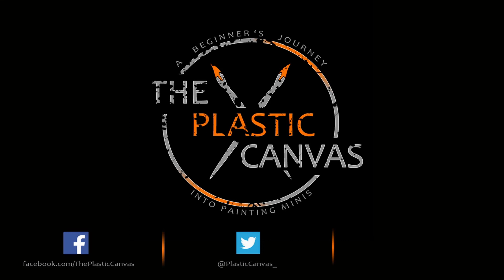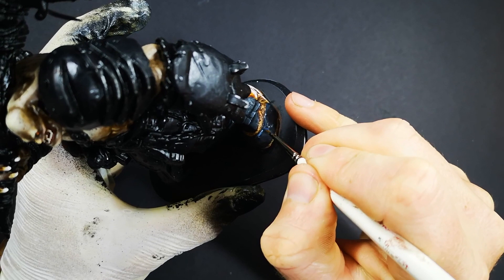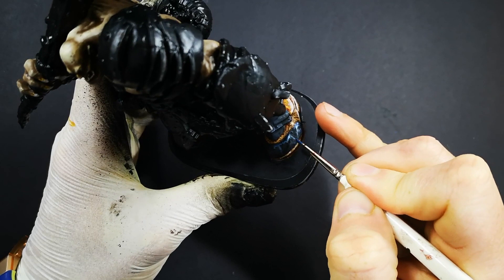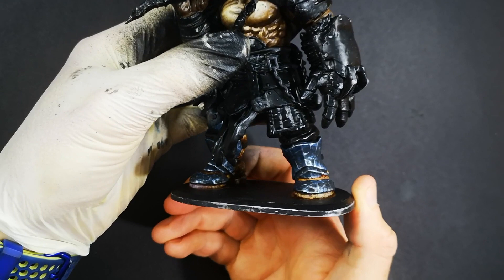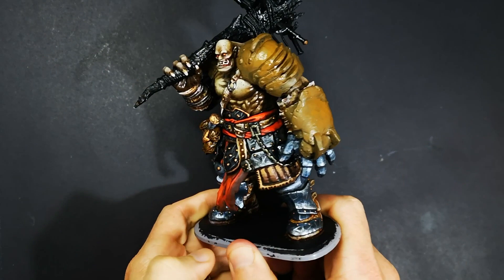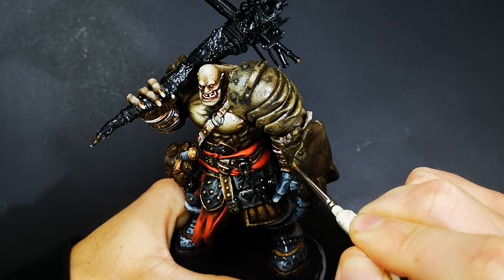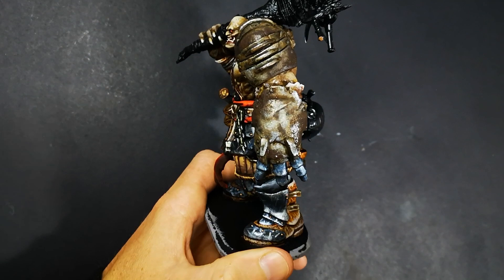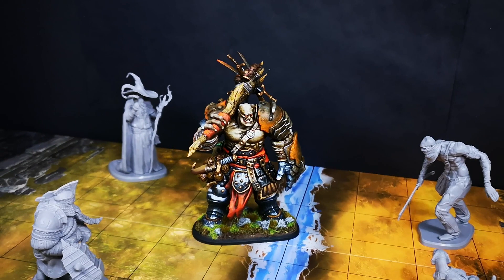How To Paint - Damaged and Tarnished Armour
In this video I'll show you how to make it look as though a character's armour is damaged tarnished from many great battles.

The Plastic Canvas is a miniature painting channel focused at beginner painters, or anyone that likes watching minis being painted from start to finish. I'm using this to document my progression in the hobby and I hope that with what I share about what I'm learning, I can help you make some good early steps in your time in the hobby too.

Medieval Instrumentals
Unwind Station